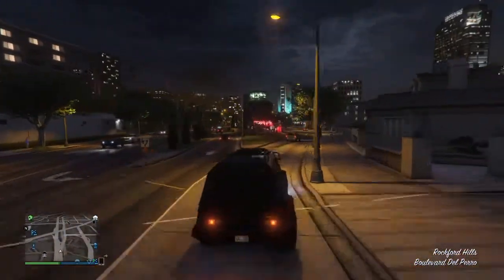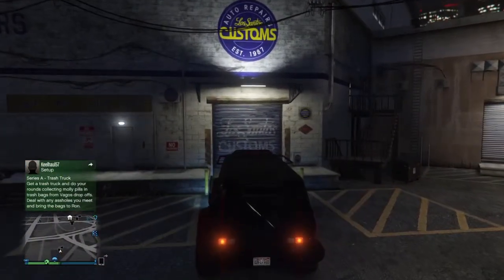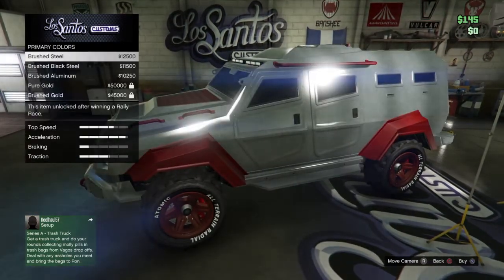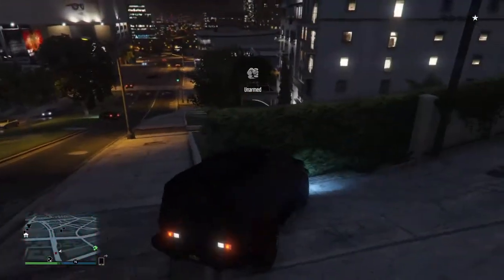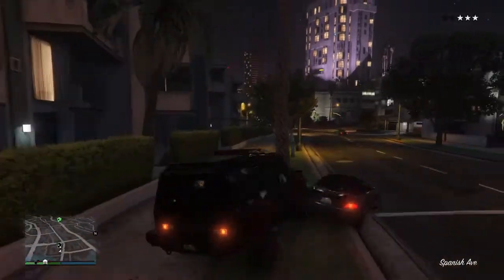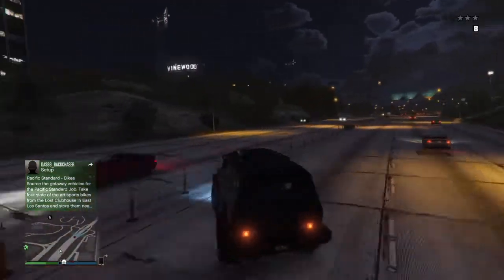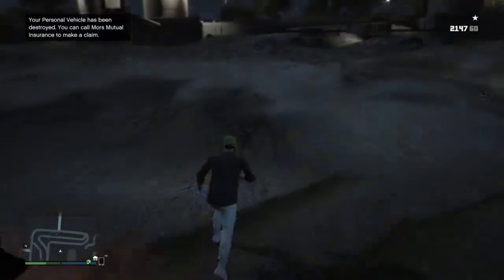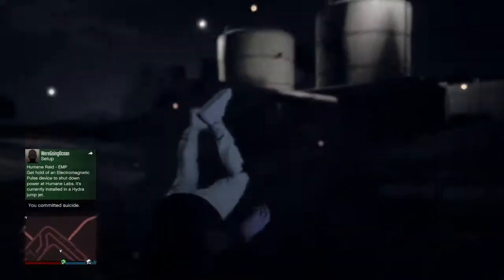Gta5 HVY insurgent review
Hey chickens! Today I review the HVY insurgent in gta5!